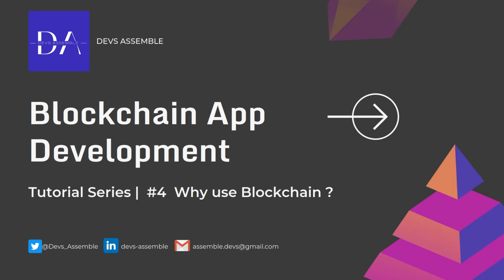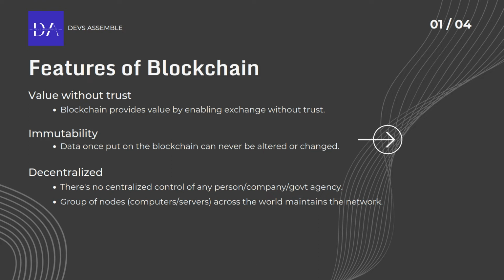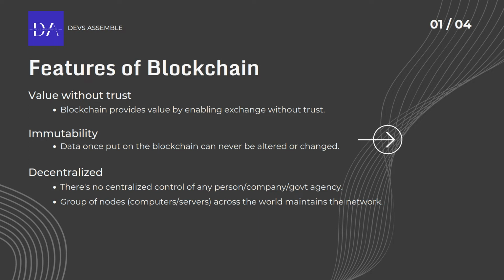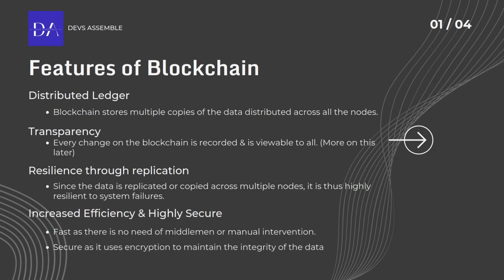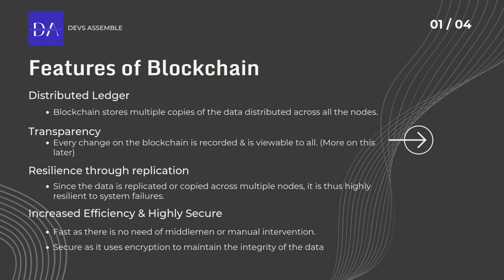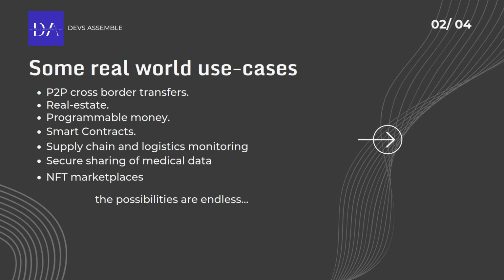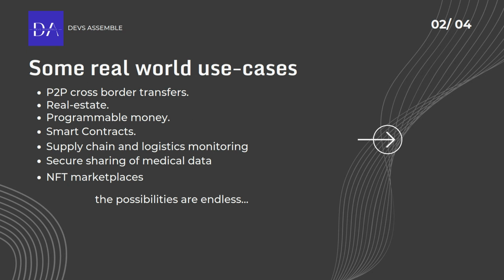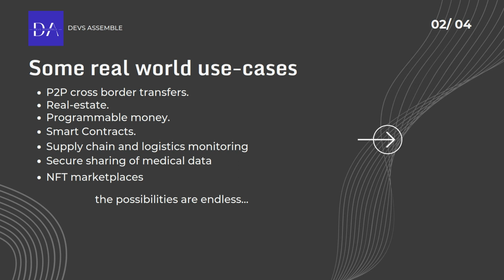#4 | Why use blockchain ? | Blockchain App Development Tutorial Series 2022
Hi Everyone !
This is the 4th  video to our Blockchain App Development Tutorial Series. In this video we are going to talk about Why to use blockchain & its real life use cases.